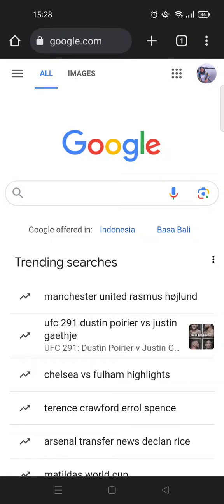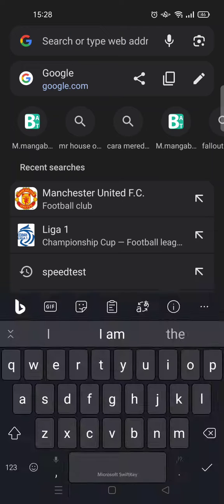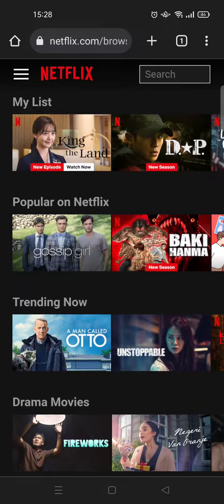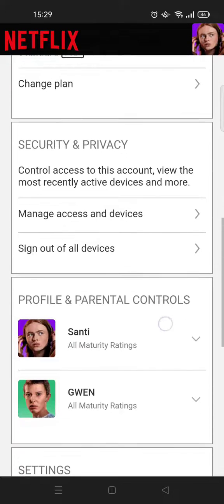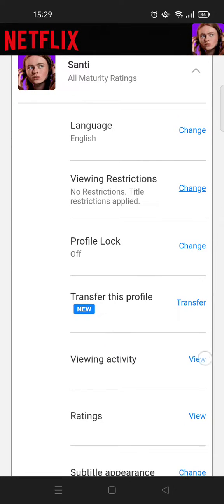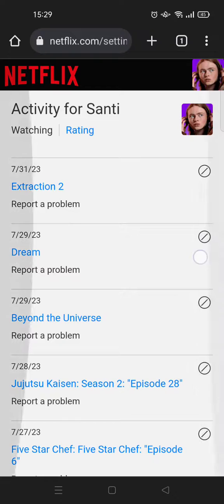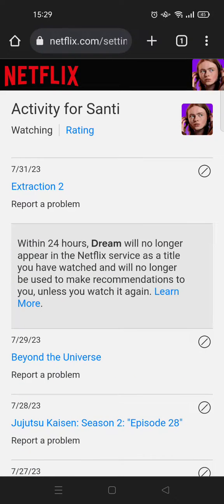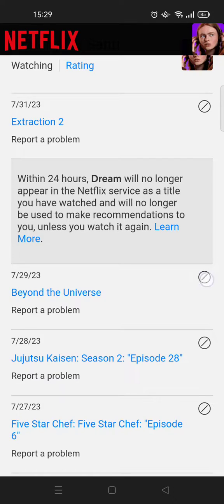~ How to Erase Your Netflix Viewing History on Mobile – Step-by-Step Guide!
Ever wondered how to erase your Netflix viewing history on mobile? Look no further! In this video, we'll walk you through a simple, step-by-step guide to deleting your Netflix watch history on your mobile device.

Deleting your viewing history on Netflix can help keep your account organized and private. Whether you want to remove a show you're embarrassed about or just want a fresh start, knowing how to erase your Netflix viewing history is essential.

To get started, open your browser and head to netflix.com. Log in to your account and click on the three lines icon at the top of the screen. Navigate to your account settings and scroll down until you find your profile. Select the profile you want to manage and scroll down to the 'Viewing Activity' section. Here, you'll see a list of all the shows and movies you've watched. To delete an item, simply click the delete icon next to it. Remember, it may take up to 24 hours for the item to disappear from your viewing history.

Not only will you learn how to erase your Netflix viewing history, but you'll also discover how to manage multiple deletions efficiently. This tutorial ensures that your Netflix watch history remains clean and organized, enhancing your overall viewing experience.

We regularly post content to help you get the most out of your favorite apps and services.